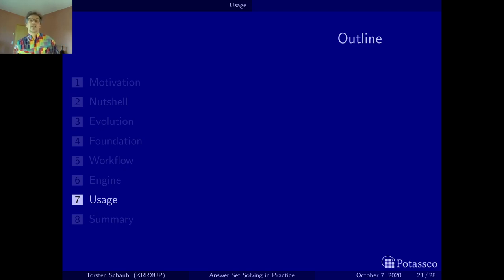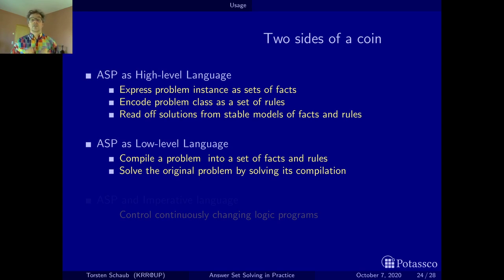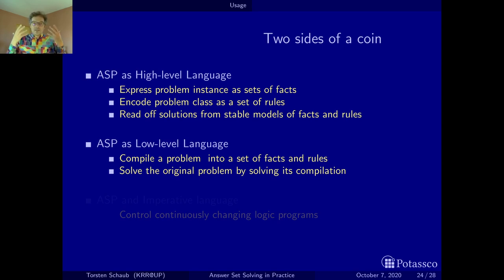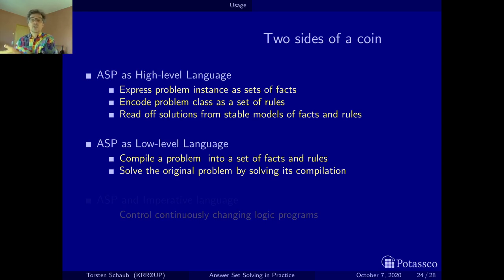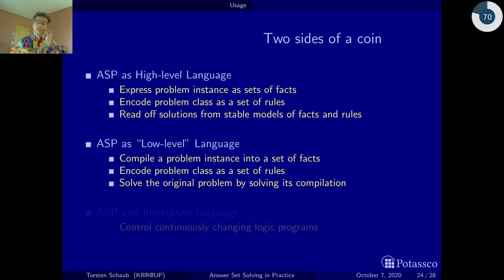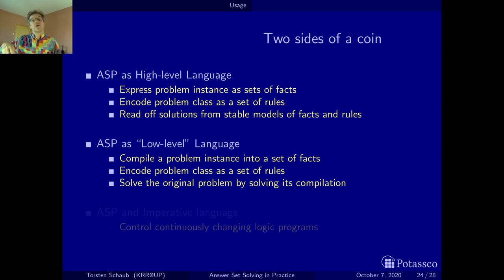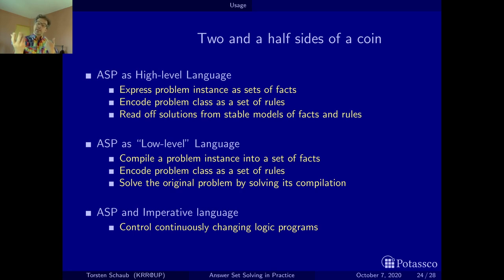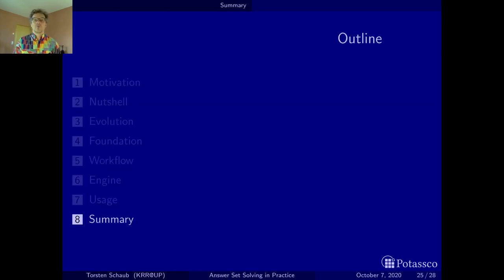Answer set solving in practice, motivation, usage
This video summarizes the 2.5 ways of using ASP :)